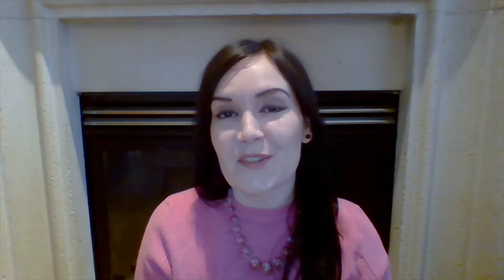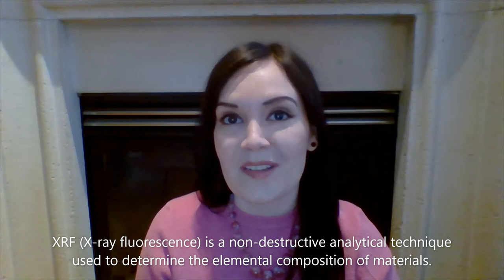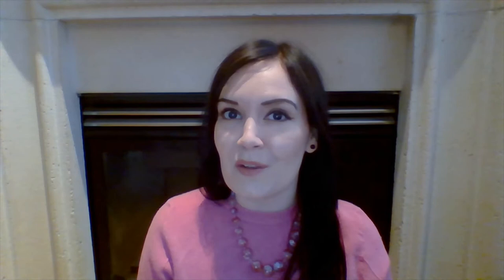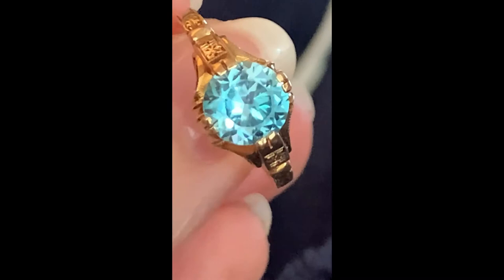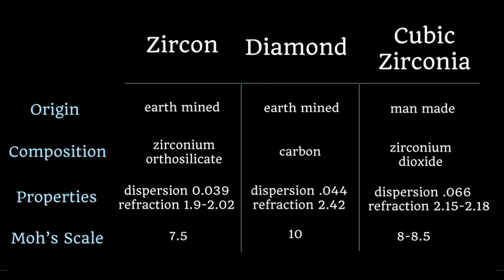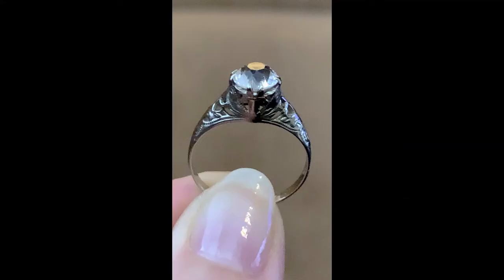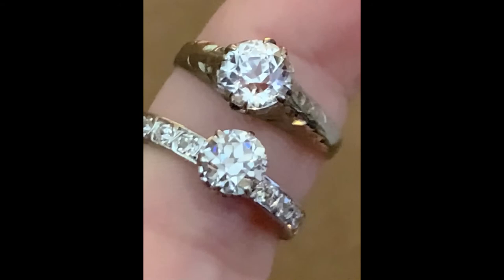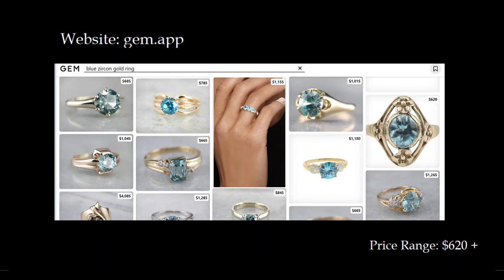Tips To Research Vintage & Antique Jewelry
In this video I'll show you how I research vintage & antique jewelry finds! We will walk through researching a blue zircon & gold Art Deco ring, and look at the differences between zircons, diamonds, and cubic zirconia. I also share some my favourite resources for looking up makers marks & doing price comparisons:

Aggregator of marketplaces : gem.app